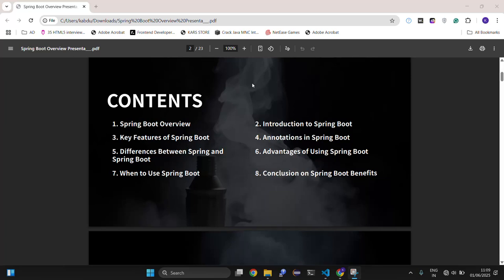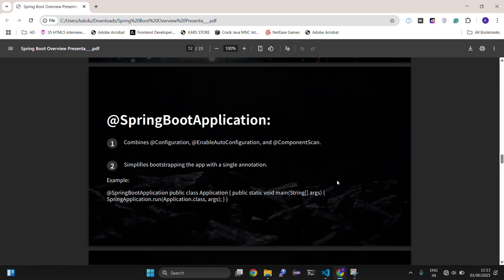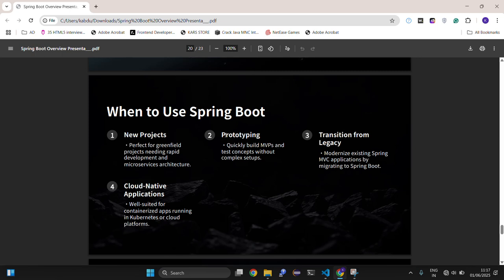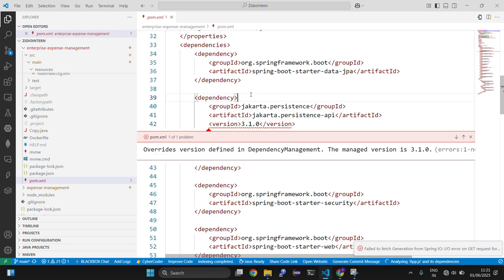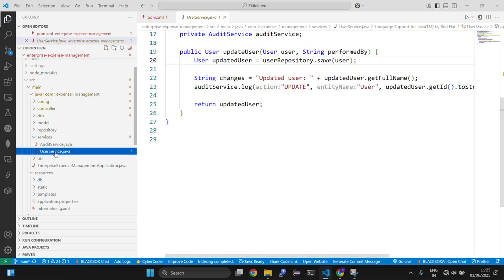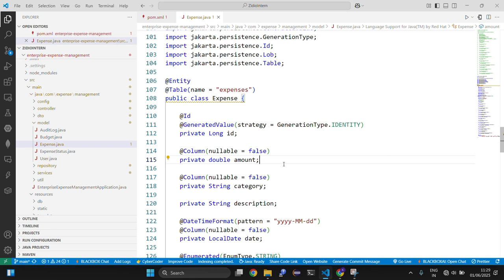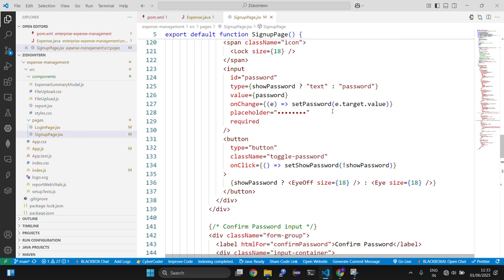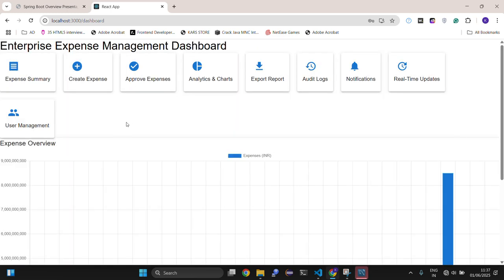Spring Boot Tutorial for Beginners